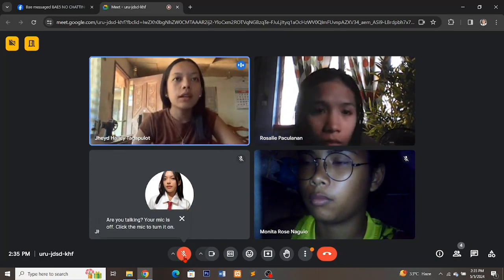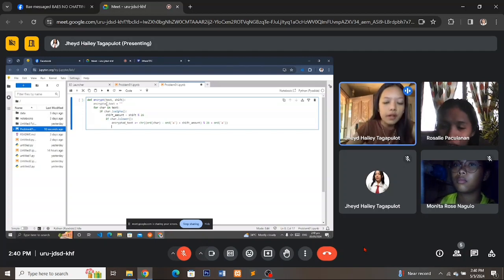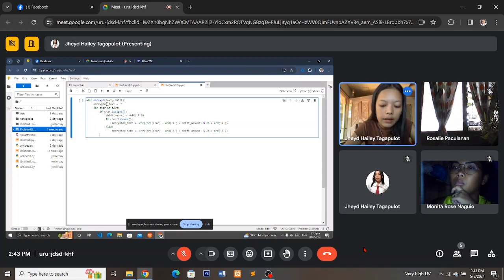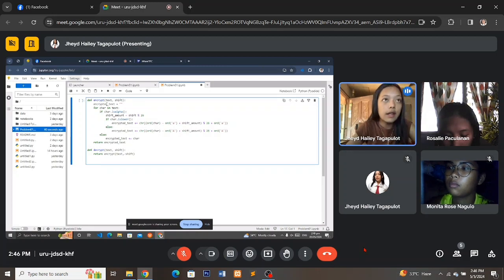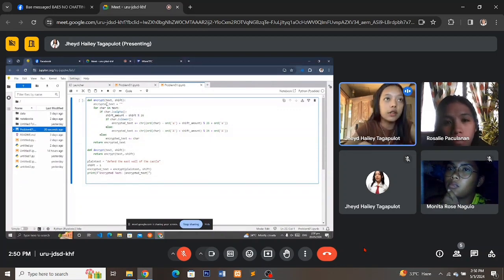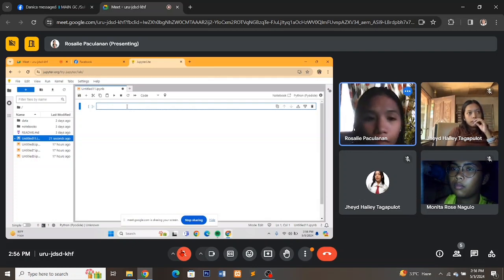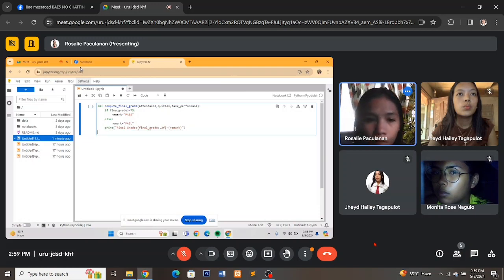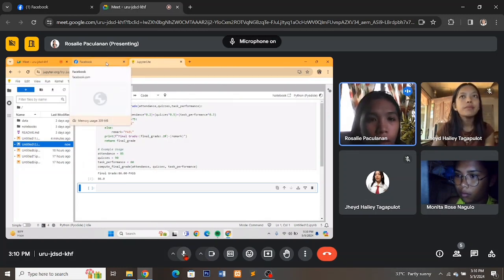TP02 - Some Python Function Exercises- [2B][Tagapulot, Paculanan, Naguio]